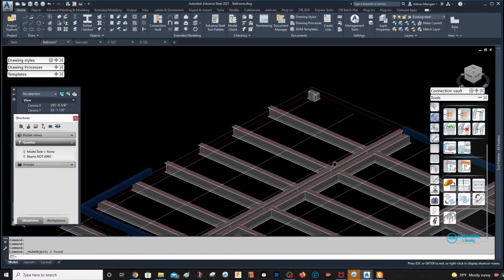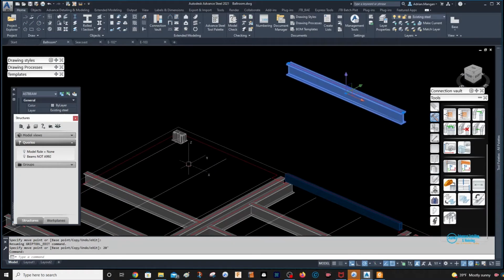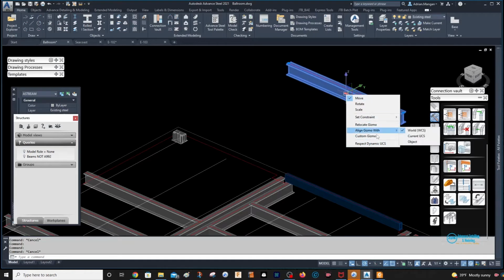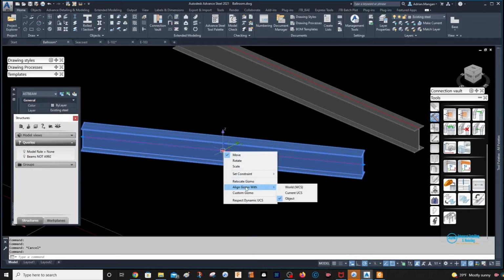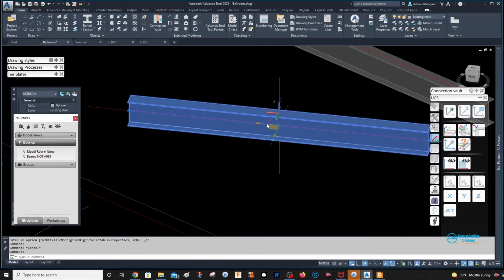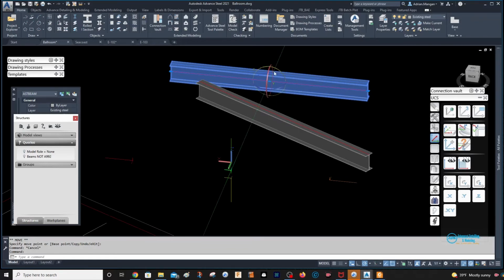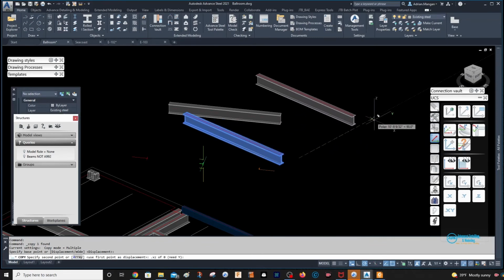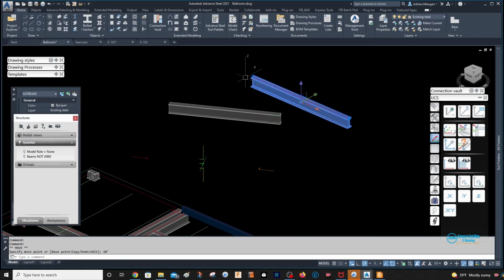ADVANCE STEEL: "3D Gizmo"